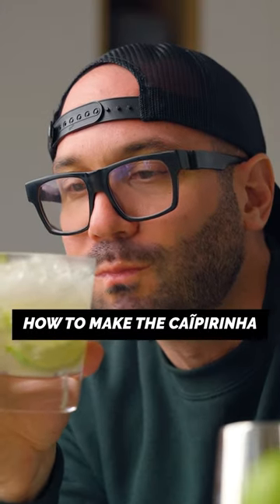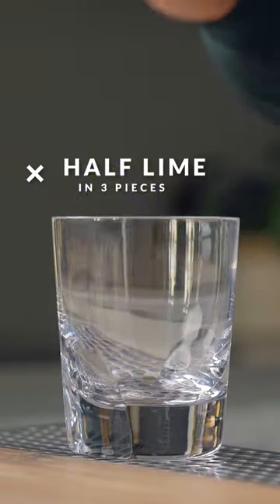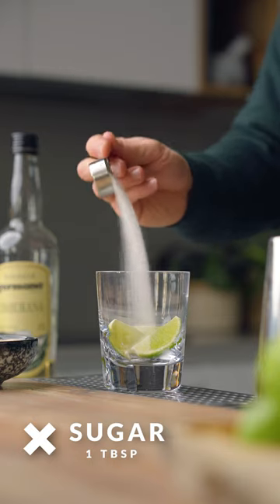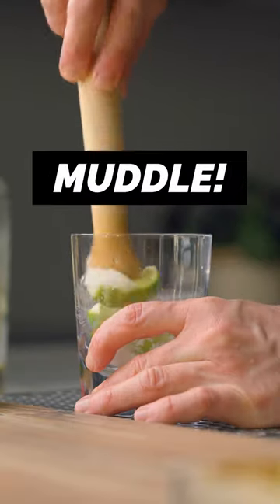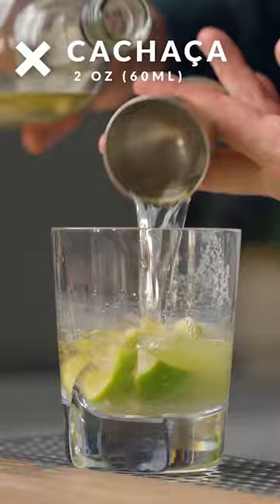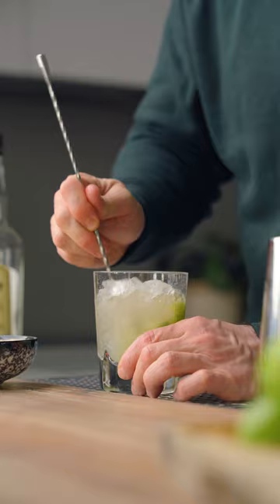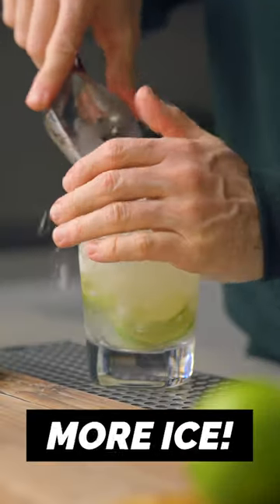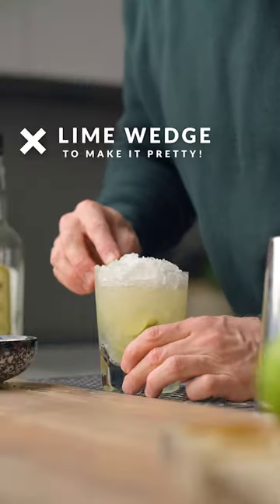HOW TO MAKE THE CAIPIRINHA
Welcome to our 20-second tutorial on how to make the perfect Caipirinha cocktail! In this quick video, we'll show you how to create this classic Brazilian drink with just a few simple ingredients. Follow along as we demonstrate the step-by-step process, from muddling fresh lime wedges with sugar to adding cachaça and ice. You'll be sipping on a delicious Caipirinha in no time! Cheers!